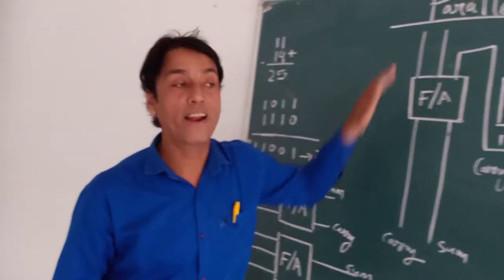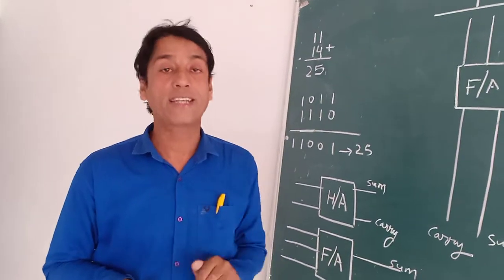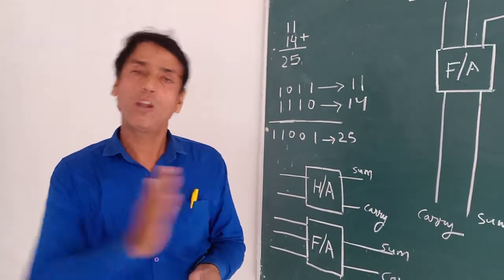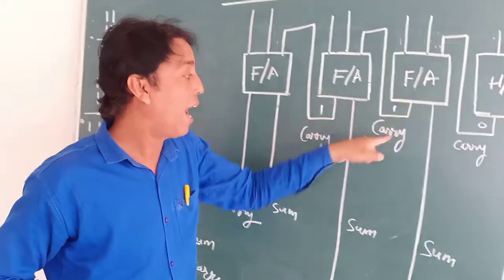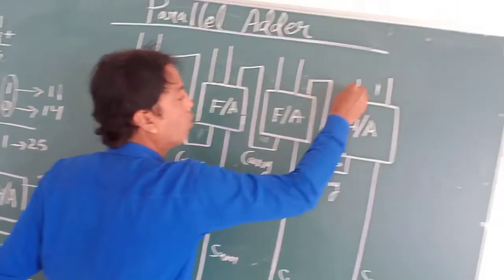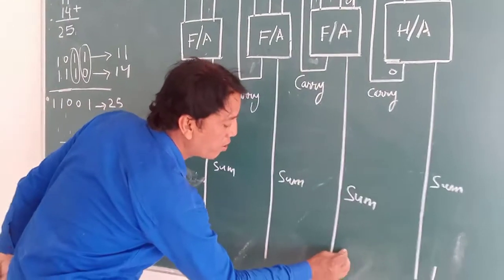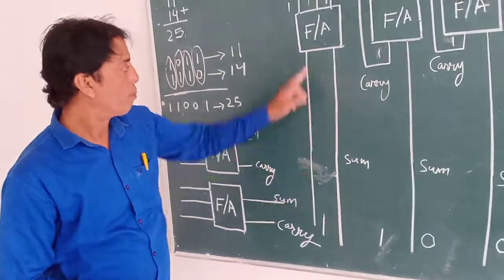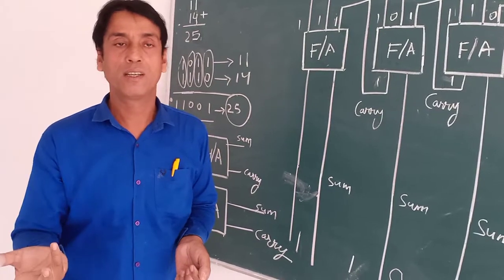Parallel Adder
Full Adder